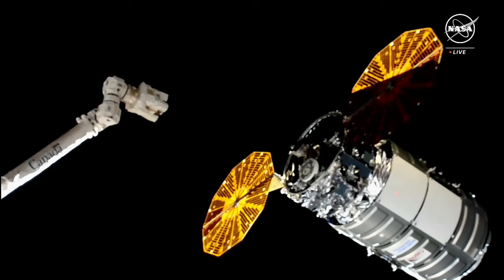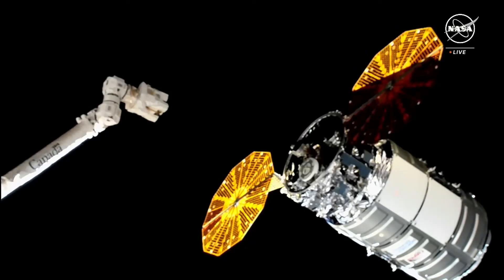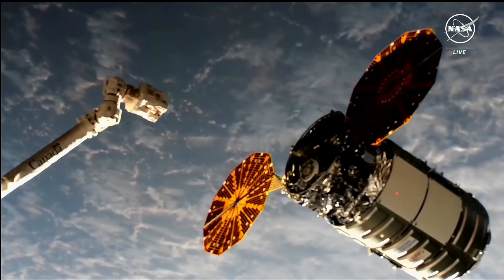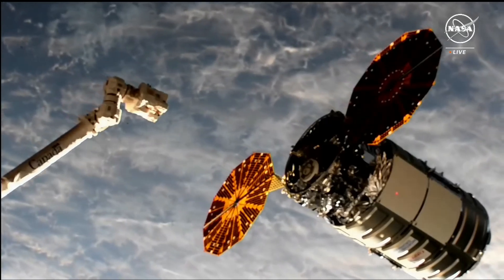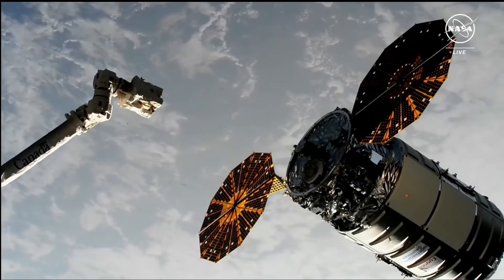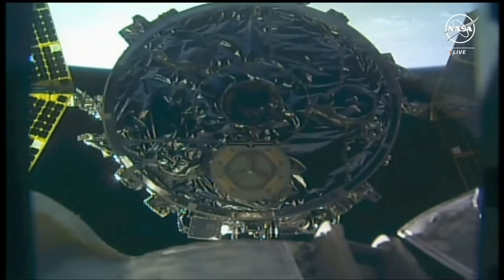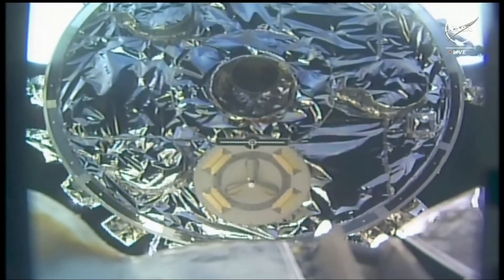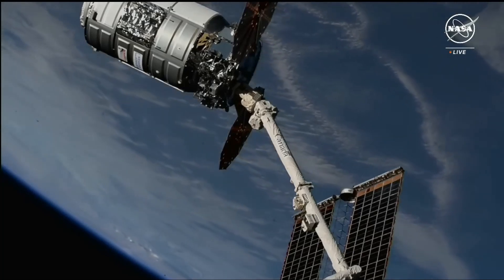Capture of Cygnus NG-21 at ISS by Canadarm2. 07:11UTC 6/8/24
Northrop Grumman's 21st commercial resupply services mission to the International Space Station will deliver scientific research, crew supplies, and hardware to the orbiting laboratory for NASA.The Cygnus (NG-21) cargo resupply spacecraft will be captured by the robotic Canadarm2 on the International Space Station.
The Cygnus NG-21 craft has been christened the S.S. Francis R. “Dick” Scobee, in honor of the fallen commander of the ill-fated Challenger STS-51-L mission.